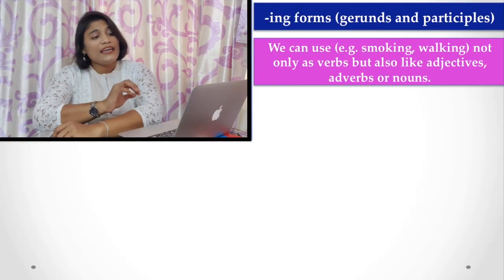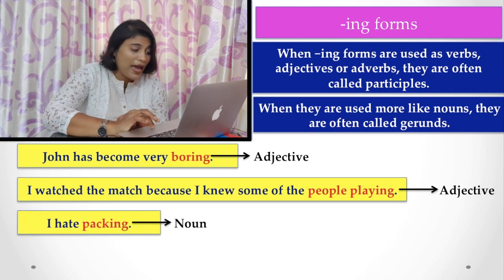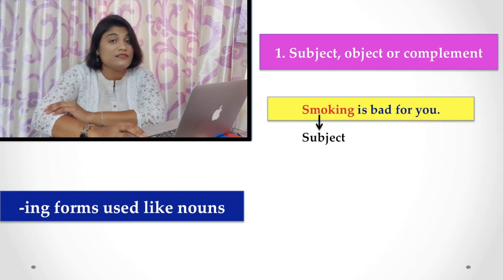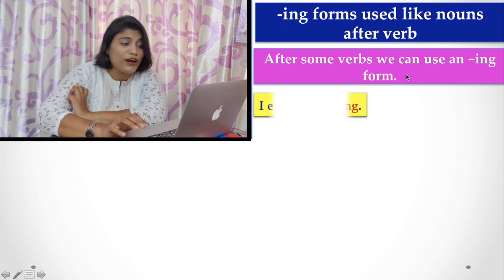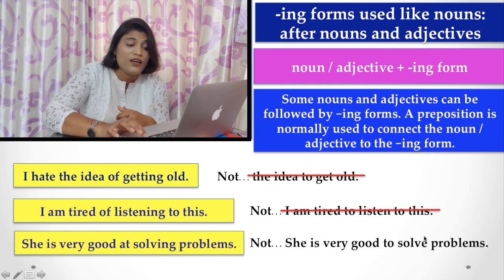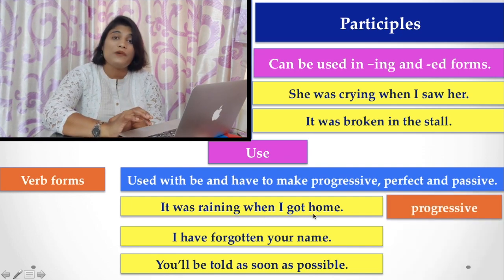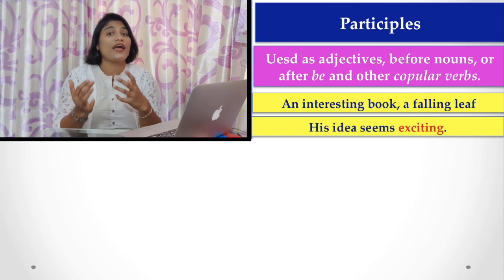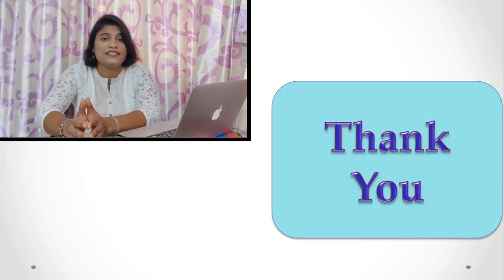Gerunds vs Participles | Definition with reason and proper use | Basic English Grammar | -ing verbs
In this video, I have provided a detailed study of -ing verbs (Gerunds and Participle). The use of -ing verbs as an adjective and noun has been discussed in detail with lots of examples. This video may help the learner to identify the function of -ing verbs as a noun or as an adjective in different sentences.